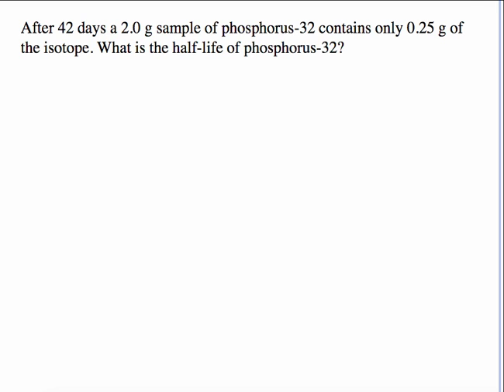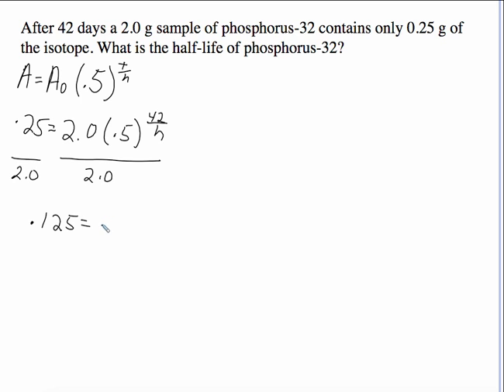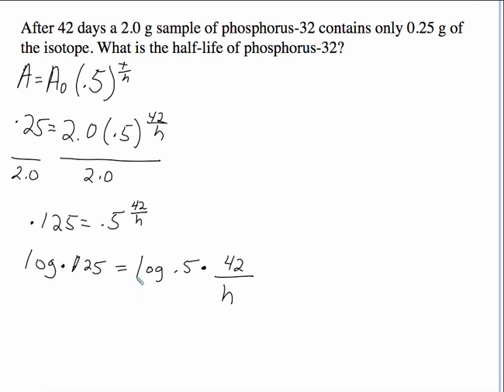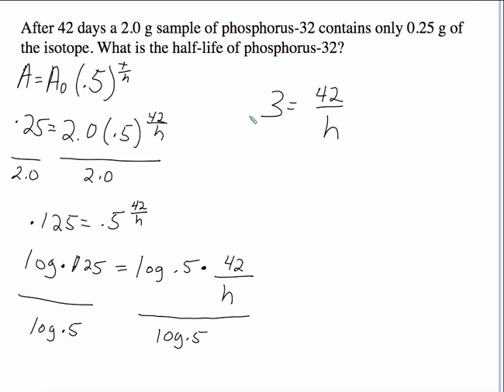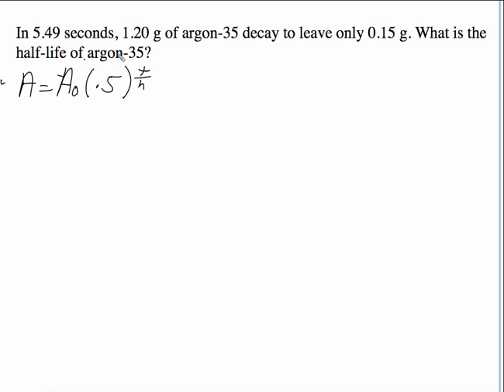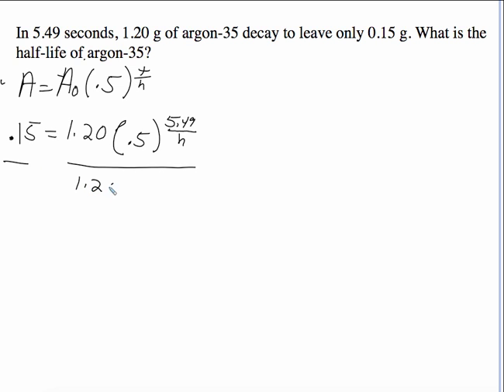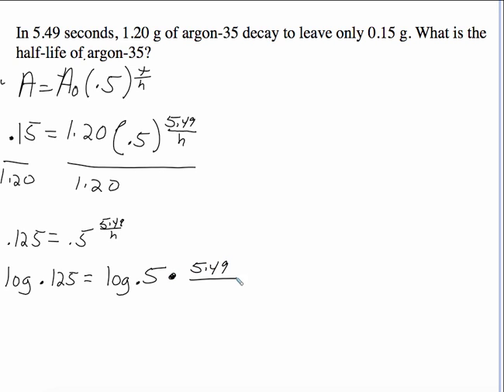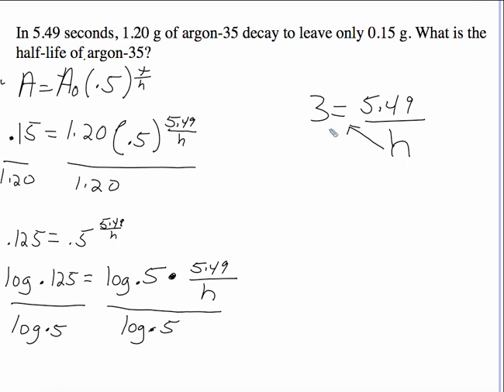half life solving for half life